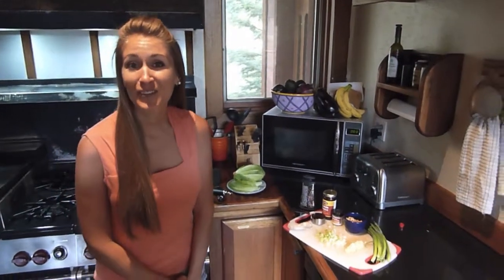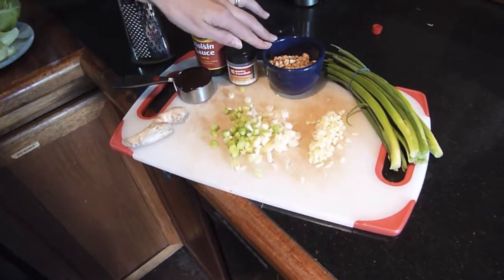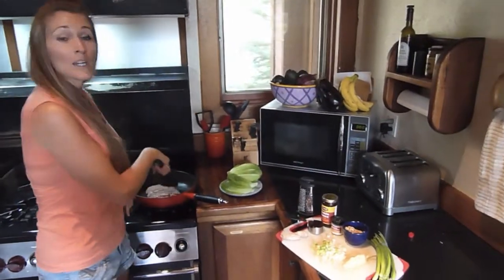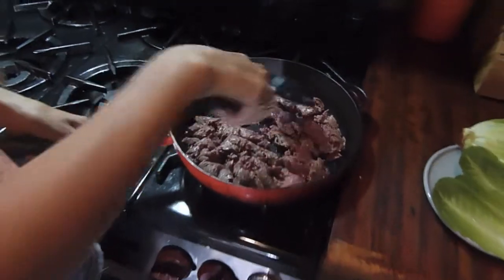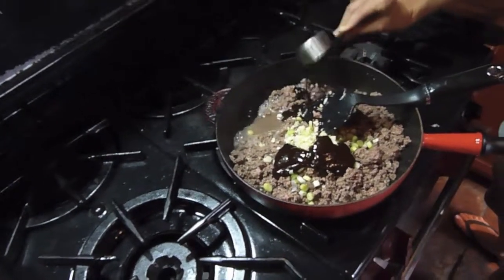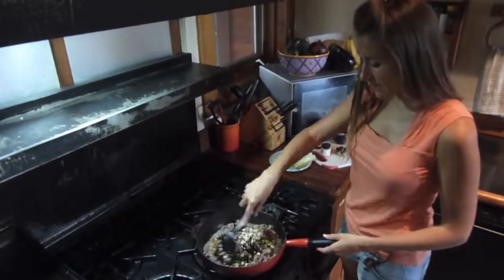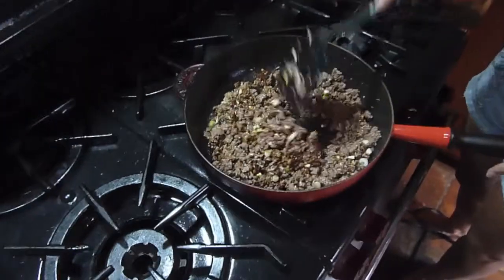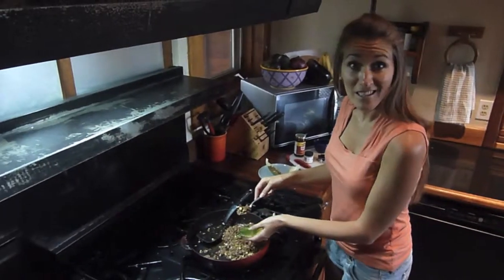Asian Lettuce Wraps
Asian Lettuce Wraps are oh so yummy! This recipe has a little kick that will get your tastebuds going. This refreshing and easy dinner option will have guests asking for seconds.